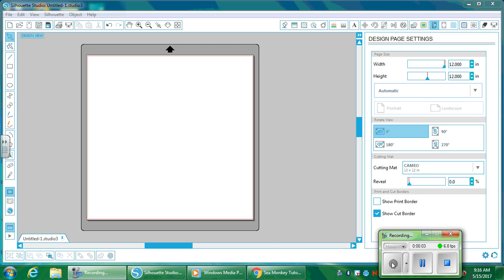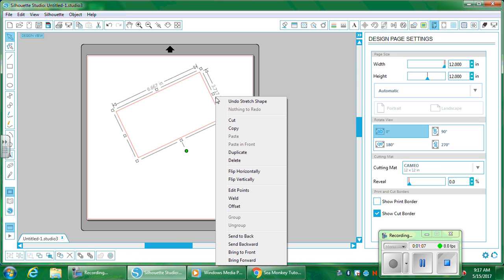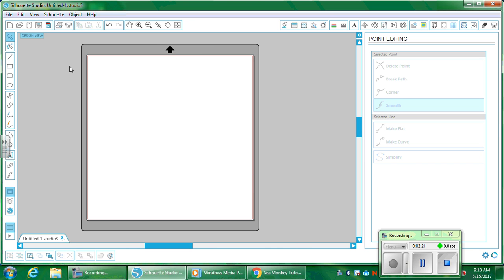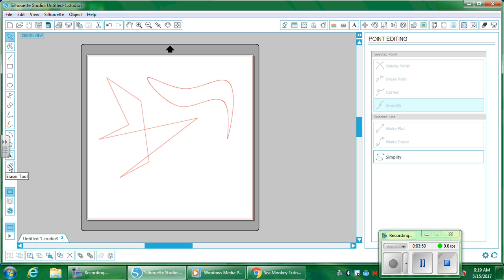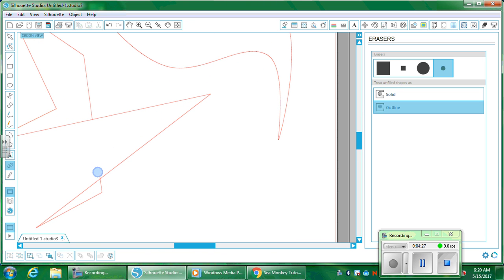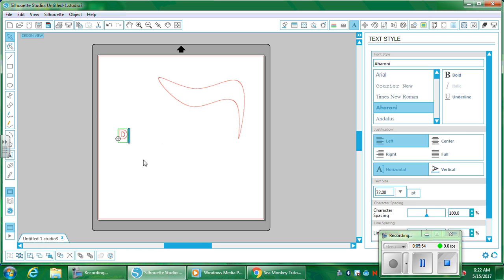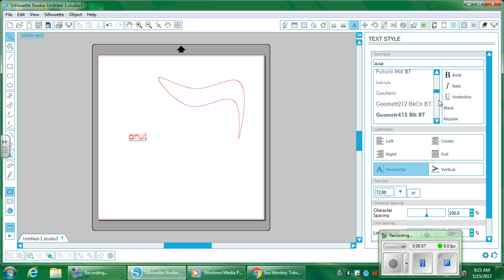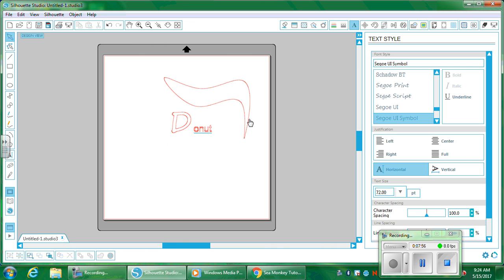Free Drawing in Silhouette